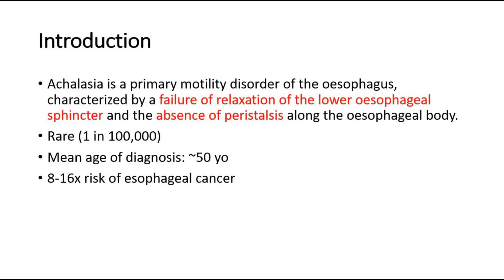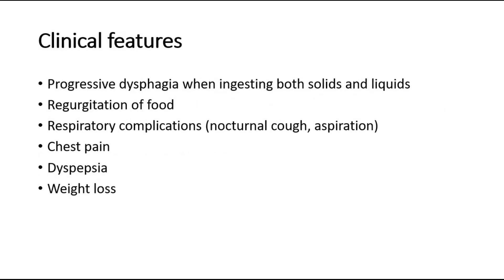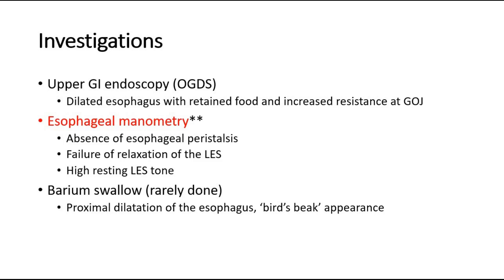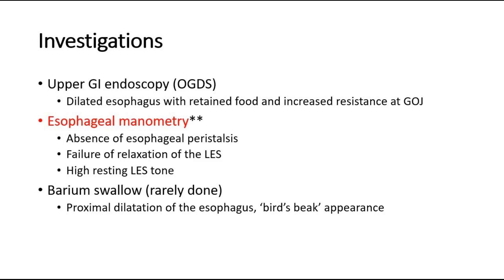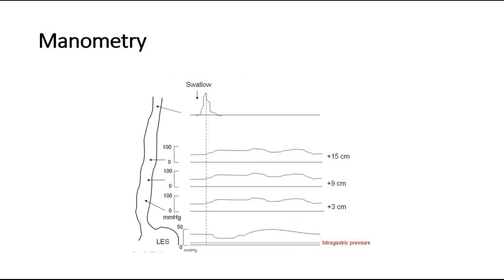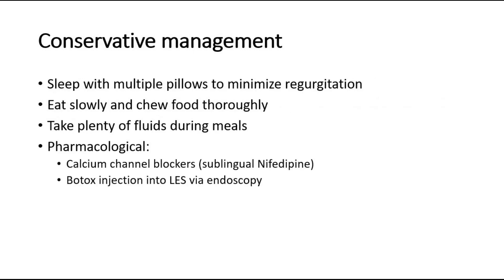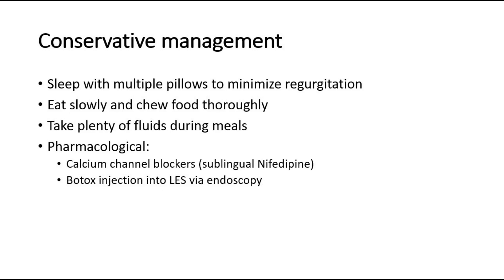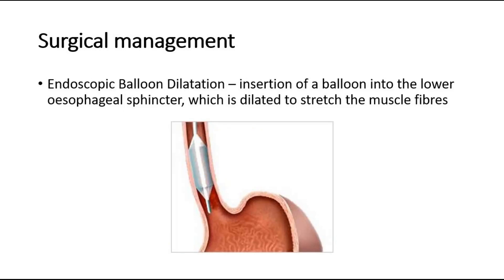Achalasia - clinical features, investigation, manometry findings, medical and surgical treatment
Achalasia is a rare disorder that makes it difficult for food and liquid to pass from the swallowing tube connecting your mouth and stomach (esophagus) into your stomach.

Achalasia occurs when nerves in the esophagus become damaged. As a result, the esophagus becomes paralyzed and dilated over time and eventually loses the ability to squeeze food down into the stomach.